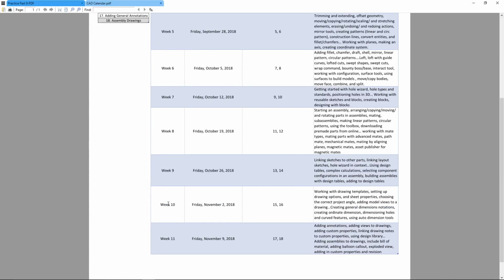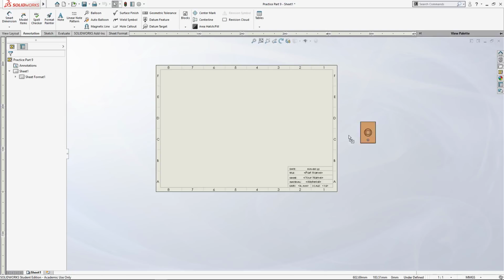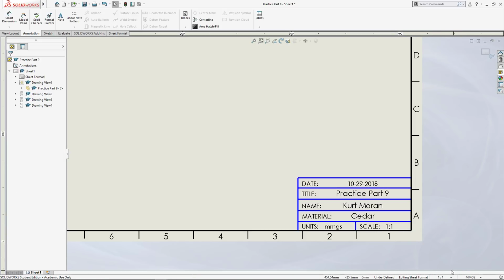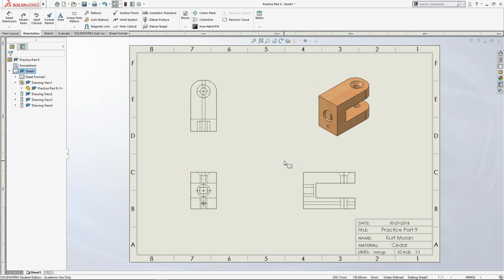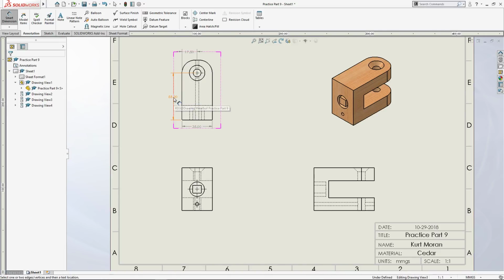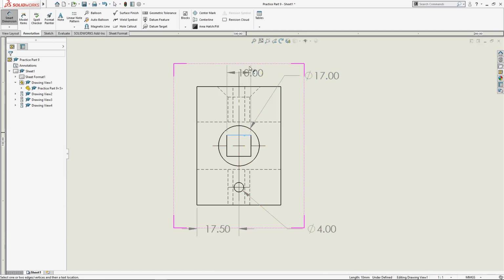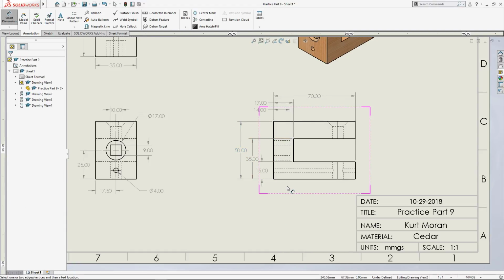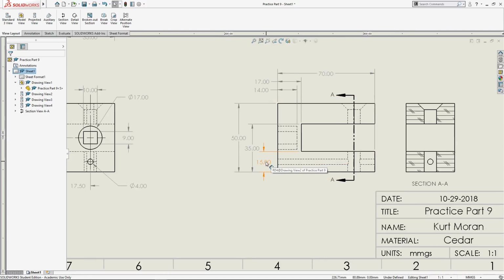UIC ME 250 SolidWorks Fall 2018: Section 9 Engineering Drawings